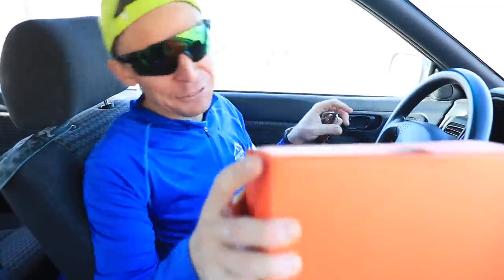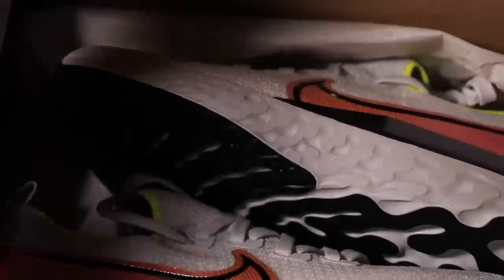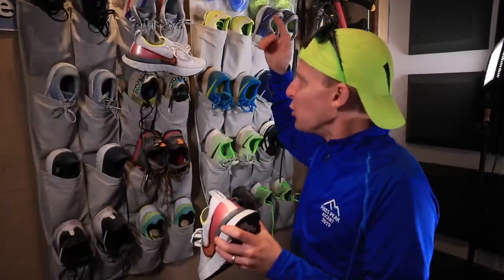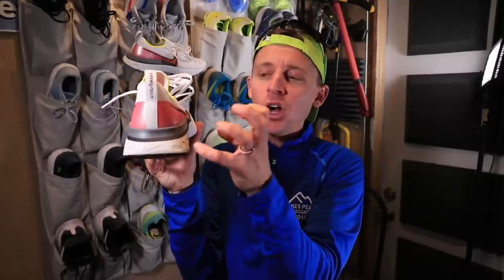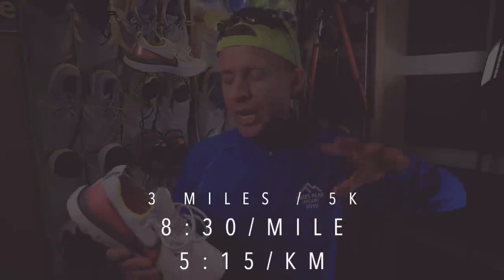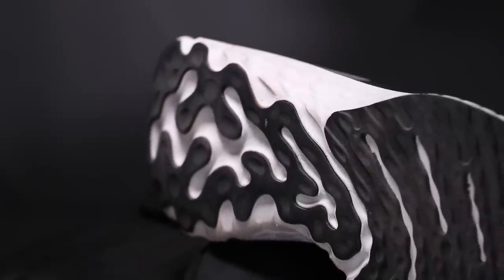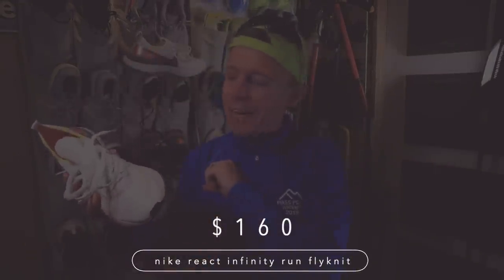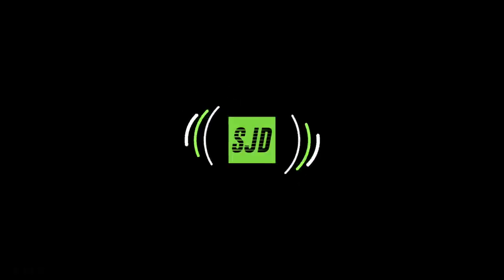Nike React Infinity Run Flyknit First Impression Run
Nike React Infinity Run Flyknit first impression run today through the streets of Denver. The Nike React Infinity Run Flyknit was a smooth ride today, and stable too. I noticed immediately that the outsole on the Nike React Infinity Run Flyknit was a little wider to last year's iteration, the Nike Epic React running shoe. Through the gait cycle, I felt in control of my foot strike and no need to overthink my stride. My one major concern after my first impression run in the Nike React Infinity Run Flyknit is the collar of the shoe. That's the part of the upper that wraps around your ankle to help secure your foot in the shoe. Unfortunately because of the booty style collar on the Nike React Infinity Run Flyknit, I did feel like my heel was going to slip out of the shoe. Further testing will decided whether or not this is a major red flag for the Nike React Infinity Run Flyknit. More updates coming soon after 50 miles!

Resting : )

🔹 Social Media and Mailing address:

• Mailing Address:
USA

Seek Beauty
Work Hard &